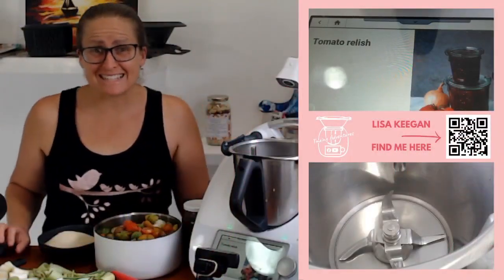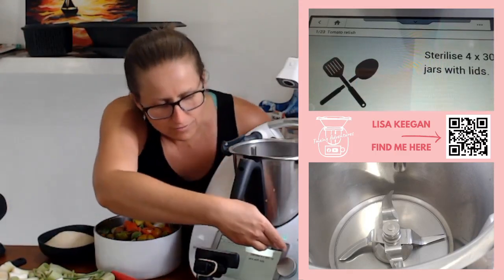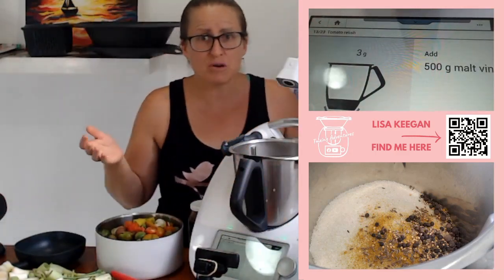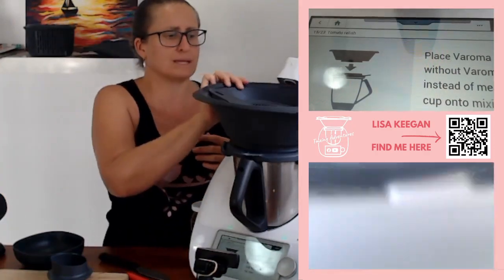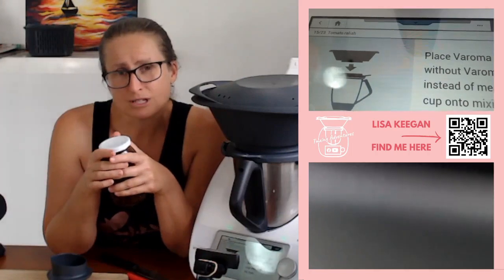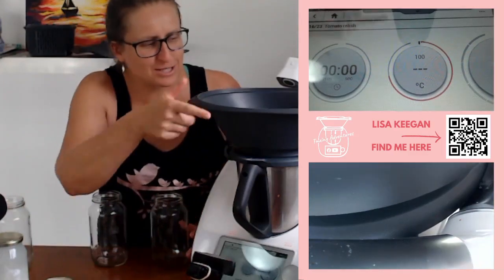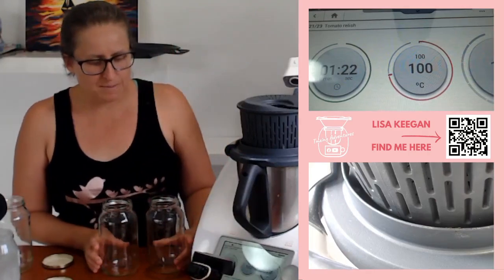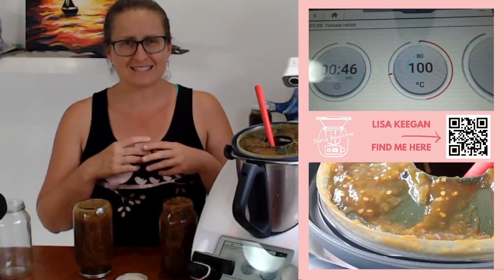Tomato Relish | Thermomix | no wasting green tomatoes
Have you made Tomato Relish in your Thermomix as yet? It is the perfect gift idea, but also a great way to use up any tomatoes that are green, or gone soft. I love a recipe with no-waste. Come join me to see how easy it is.